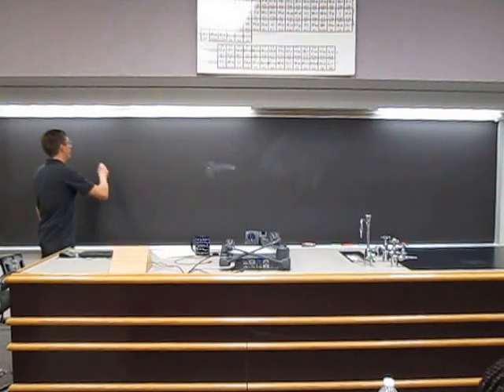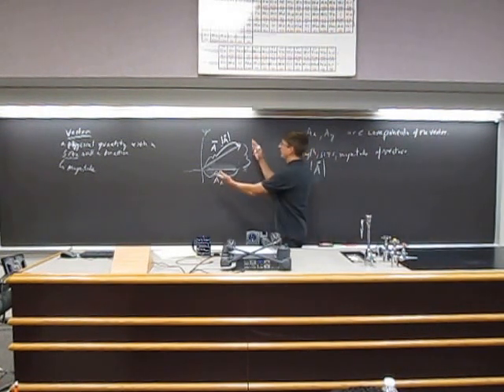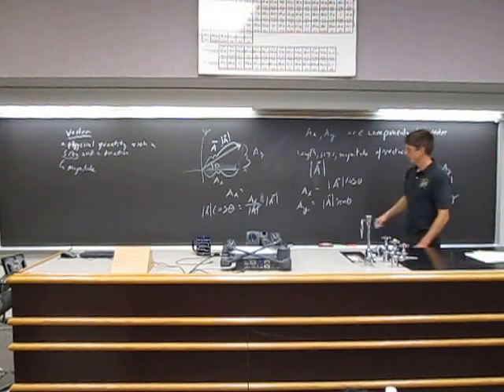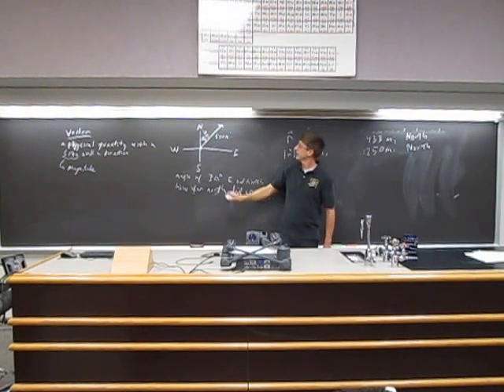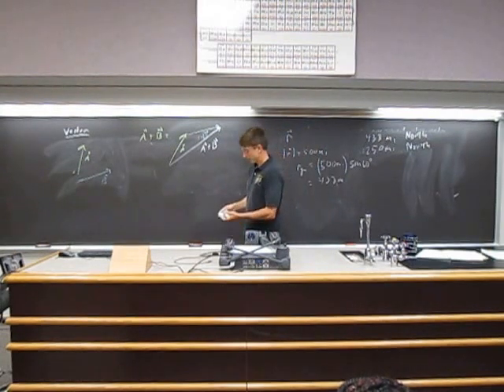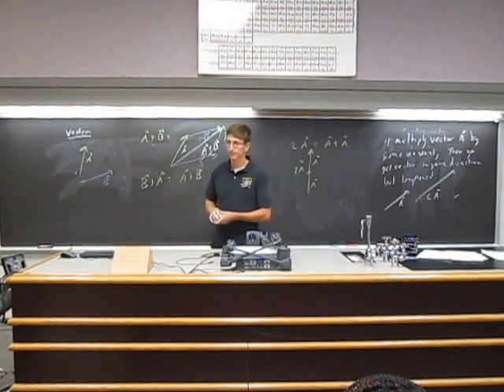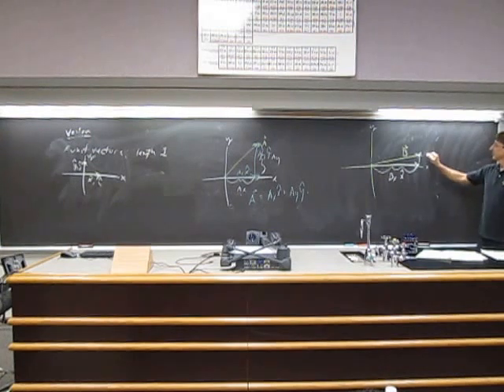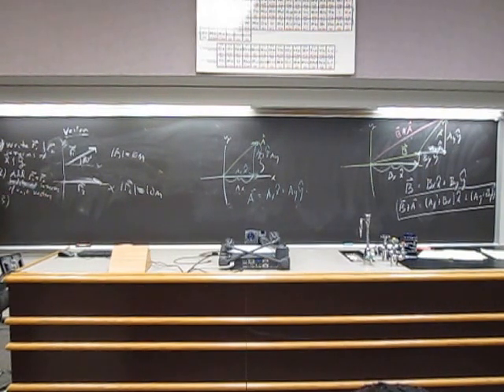Lecture 4-Vectors1 (part 1)